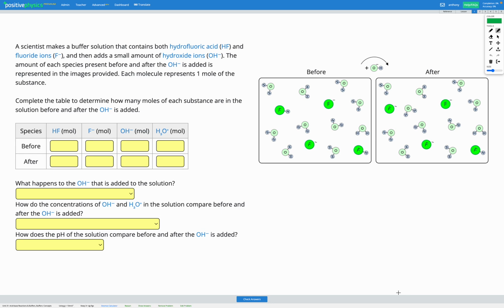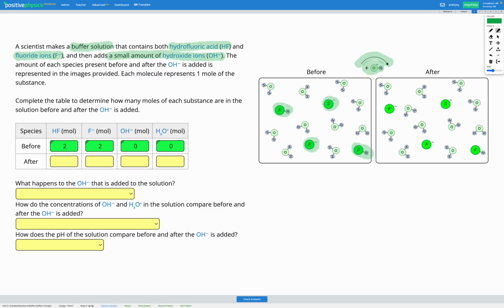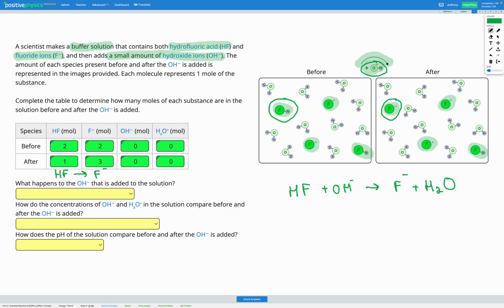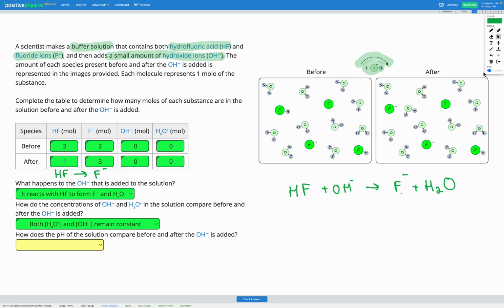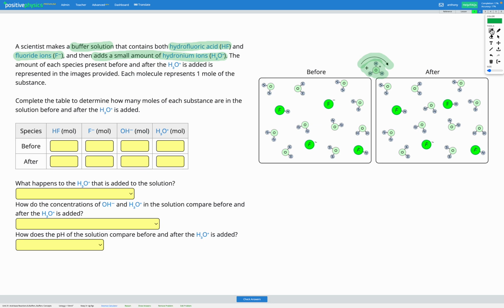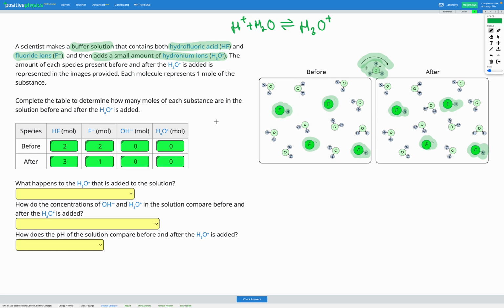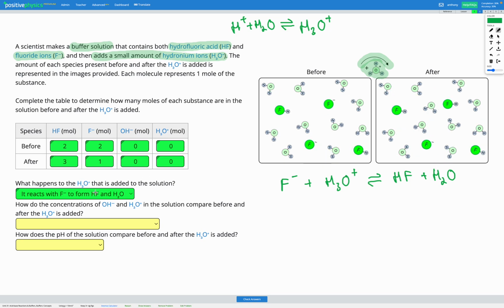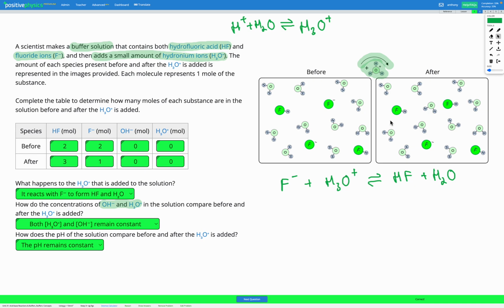Chemistry - Acid-Base Reactions & Buffers - Buffers: Concepts